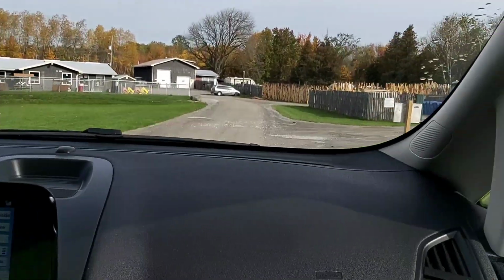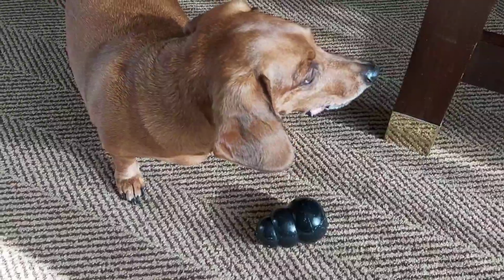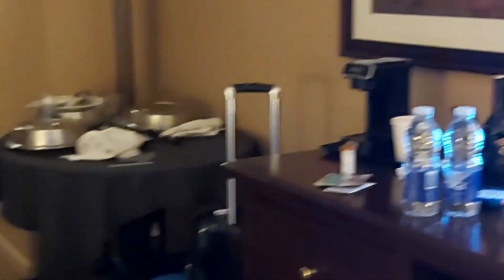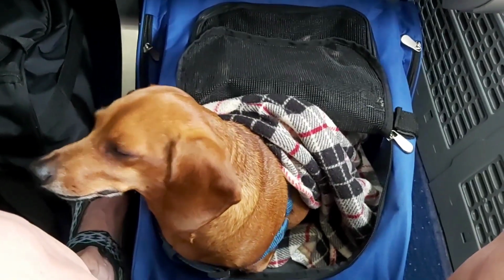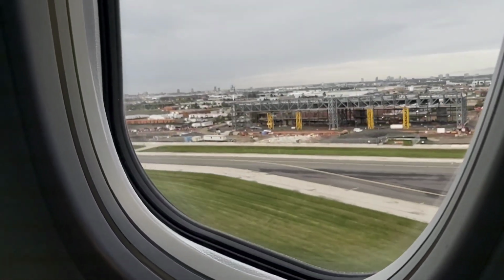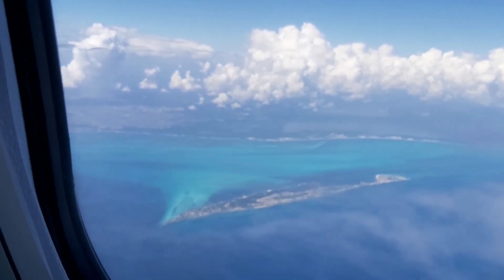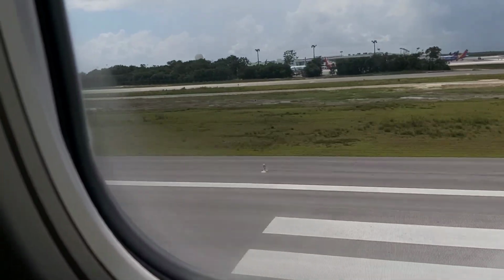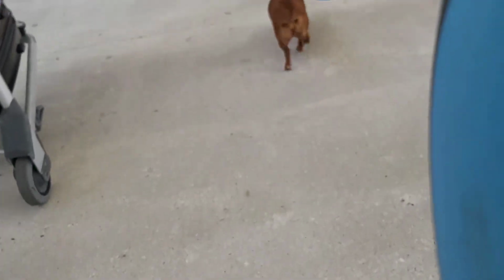Dog on a plane!! Flying to Puerto Morelos, Mexico from Toronto, ON with Penny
Trains, Planes and Automobiles.  Travel from Canada to Puerto Morelos, Mexico with our pet dachshund, Penny.  In this video we are leaving home and traveling first by train from Belleville, Ontario to Toronto, then by plane to Cancun then on to our final destination, Puerto Morelos by motor vehicle.  We are spending the winter in Puerto Morelos as Canadian snowbirds and we are taking you along on our adventures.  We will also share our airport experiences both at Toronto Pearson as well as Cancun airport with respect to covid requirements as of the current date of October, 2021.